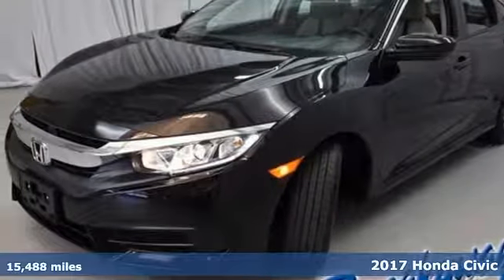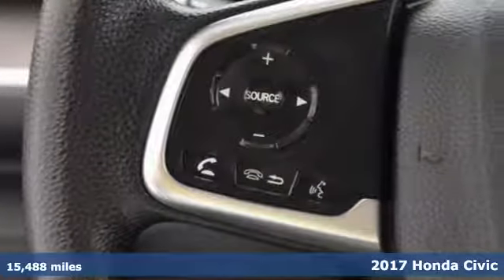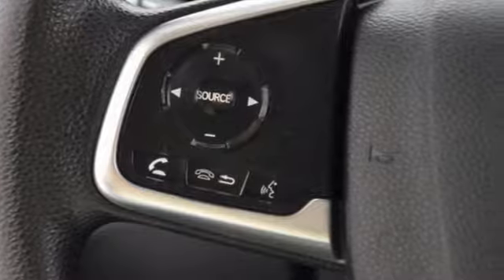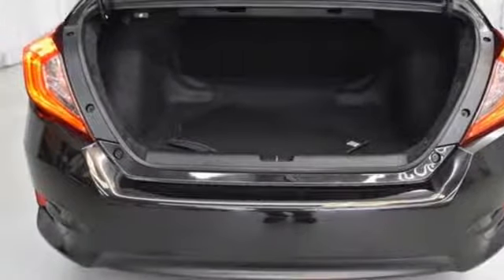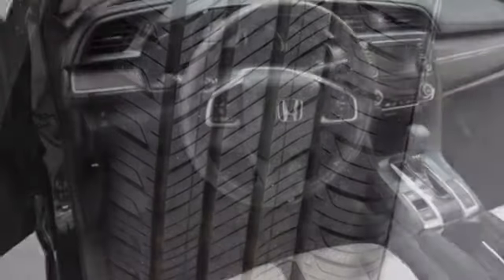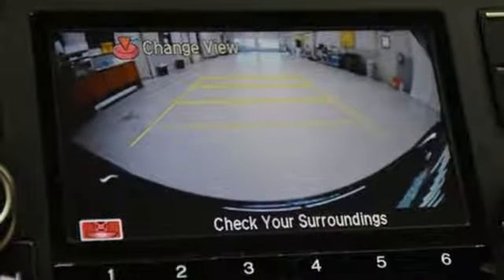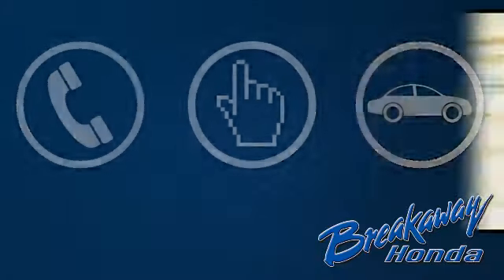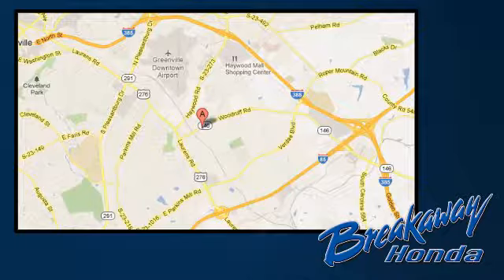Used 2017 Honda Civic Greenville SC Easley, SC P14287 - SOLD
Year: 2017
Make: Honda
Model: Civic
Trim: LX
Engine: 2.0L I4 DOHC 16V i-VTEC
Transmission: CVT
Color: Red
Interior: Black/Ivory
Mileage: 15488
Stock #: P14287
VIN: 19XFC2F52HE025422
HONDA CERTIFIED***7 YEAR/100K WARRANTY***, ONE OWNER!!!, NO ACCIDENT HISTORY ON CARFAX!, BLUETOOTH, REAR VIEW CAMERA. Clean CARFAX. CARFAX One-Owner. 40/31 Highway/City MPG**brbrHonda Certified Used Cars Details:brbr * 182 Point Inspectionbr * Transferable Warrantybr * Limited Warranty: 12 Month/12,000 Mile (whichever comes first) after new car warranty expires or from certified purchase datebr * Vehicle Historybr * Warranty Deductible: $0br * Powertrain Limited Warranty: 84 Month/100,000 Mile (whichever comes first) from original in-service datebrbrbrAwards:br * 2017 IIHS Top Safety Pick (When equipped with Honda Sensing)

Address:
330 Woodruff Road